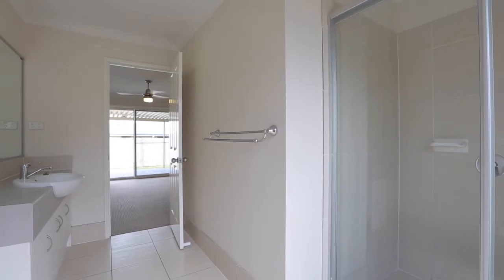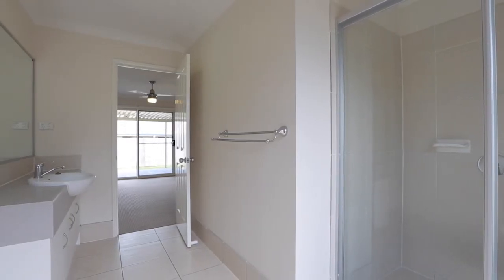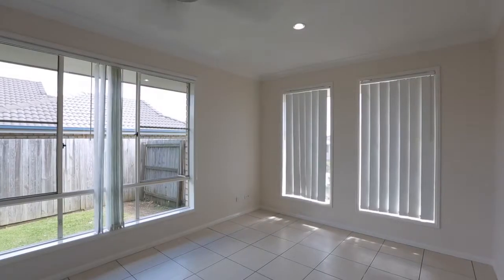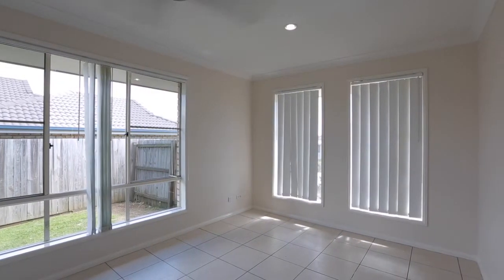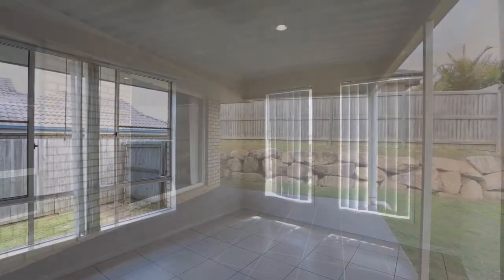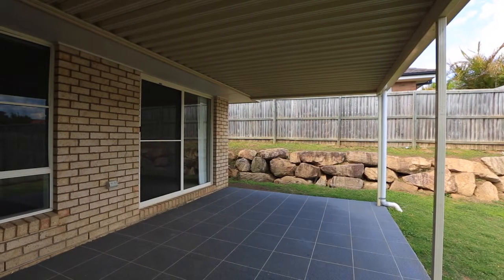44 Brittany Crescent Raceview 4305 QLD by Trent Quinn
If low maintenance &amp; solid construction are key criteria to your next purchase then this is certainly worth due consideration.
Recently repainted internally, new carpets down, this one has been recently cleaned up and looks like new.
With built in bedrooms, separate living and dining rooms as well as an al fresco area, this is a great entry level residential property or indeed a sound addition to your portfolio.
44 Brittany Crescent Raceview